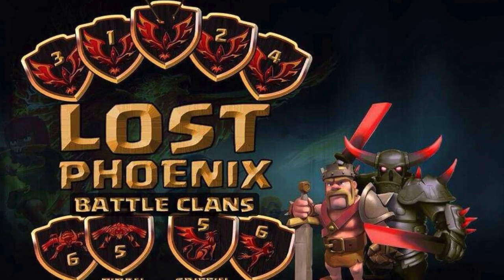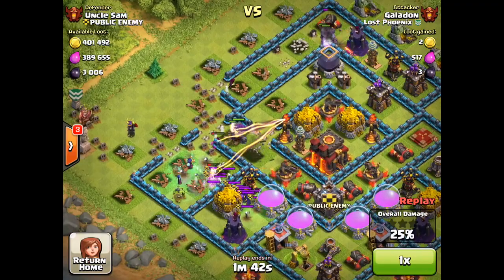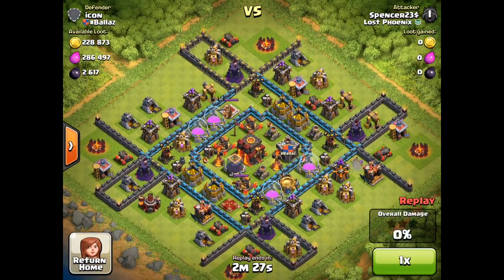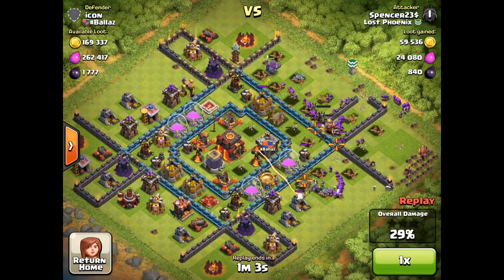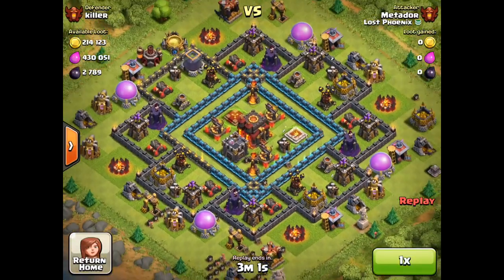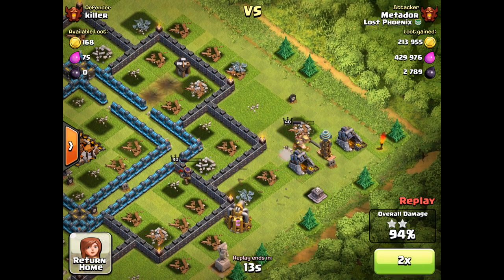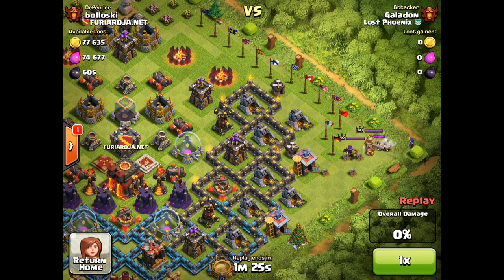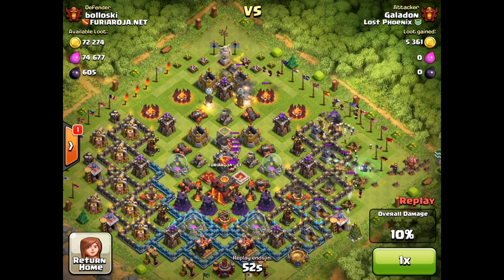Clash of Clans Attacks - Episode 40 - Galadon LOSES, Spencer wins, and someone breaks an iPad...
Clash of Clans Attacks - replays, tutorial, and commentary on game play from Supercell's mobile game, Clash of Clans! Galadon posts a rare loss, Spencer23$ with an unusual win, and Metador sets some sort of record...
Let us know what you would like to see in future episodes! Twitter: @LostPhoenixClan Facebook: /lostphoenixclashofclans